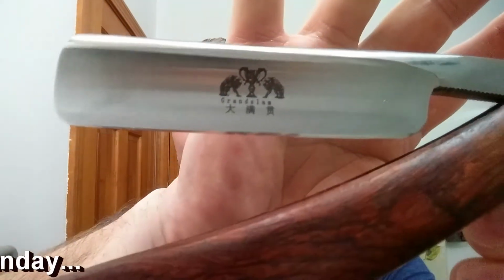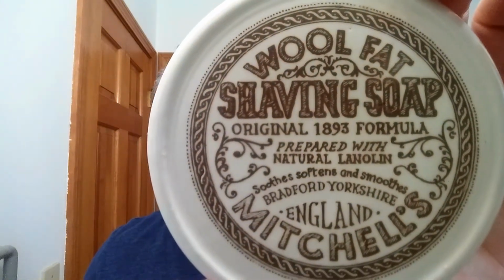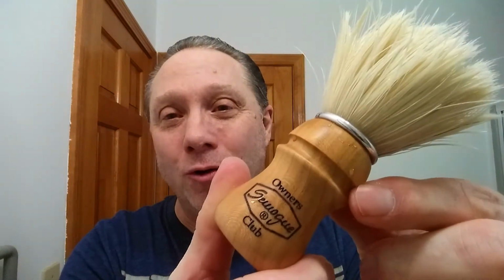Wonderful Wednesday Shave Of The Day OVS, ZY Grandslam Straight Razor Shave, MWF and SOC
The Wonderful Wednesday Shave Of The Day "One Video Shave" using a 2016 ZY Grandslam Hollow Ground Natural Wood handle Stainless Steel Straight Razor Shave, SOTD with Mitchell's Wool Fat Shaving Soap, 30 Degree Red Latigo Leather Straight Razor Strop, Semogue Owners Club Premium Boar Shaving Brush Cherry Wood Handle made in Portugal, Thayers Rose Petal Witch Hazel with Aloe Vera for an After Shave, and finishing off with Nivea For Men Post Shave Balm for Sensitive Skin.

👉 How To What to Look for when Breaking In your Brand New Natural Hair Shave Brush, Straight Razor Edge Friday Special:

👉 How To Properly HONE Your Straight Razor Blade, Straight Razor Edge Friday Special:

👉 How To Hone Your R.Saito SK式.2 Extreme Smiling Straight Razor, Straight Razor Edge Friday Special:

Eric